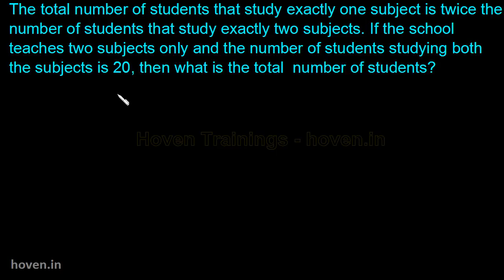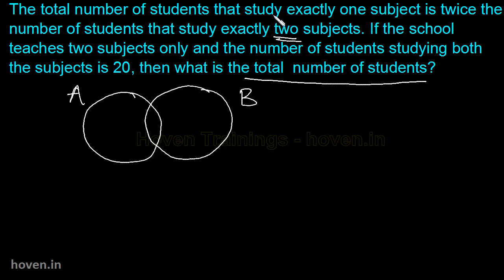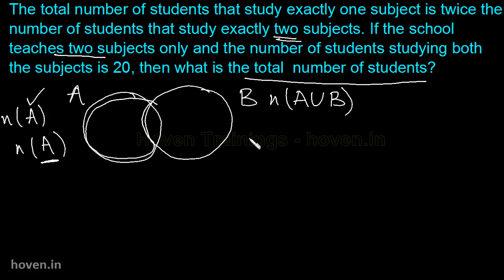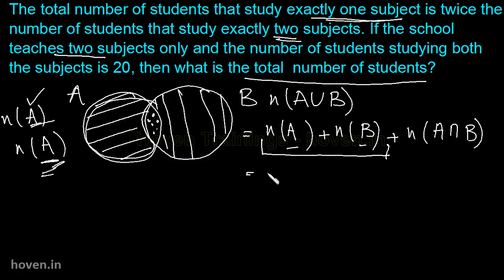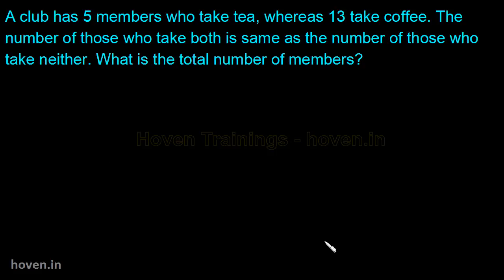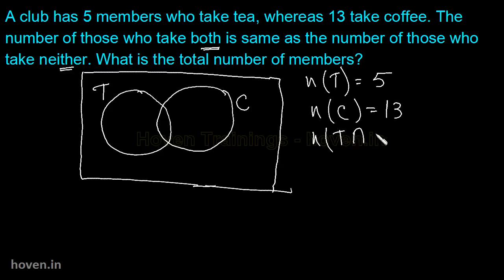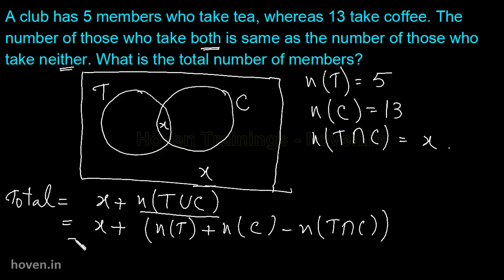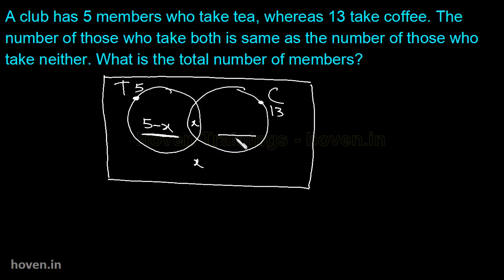Venn Diagrams Fully Solved Numeric Questions - Part 2 for Bank PO, SSC, GATE Exams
In this video we take some numeric examples that are of the same level as asked in bank exams, and also in GATE and LIC AO exams. I have given complete solutions in a very easy to understand way. This is part 2.